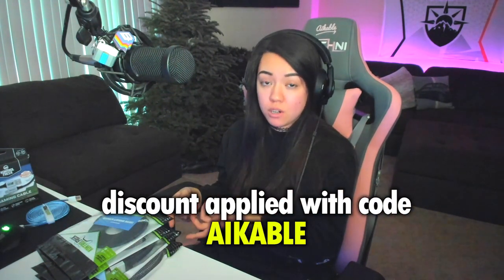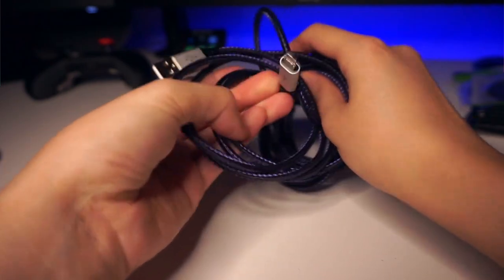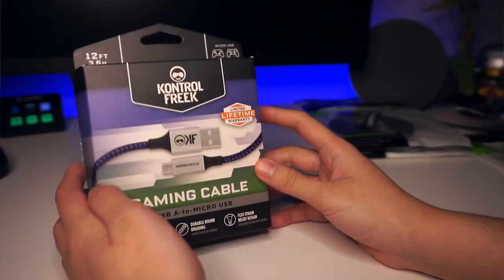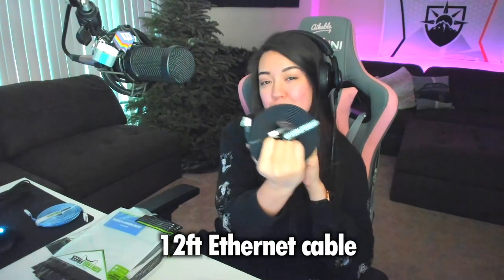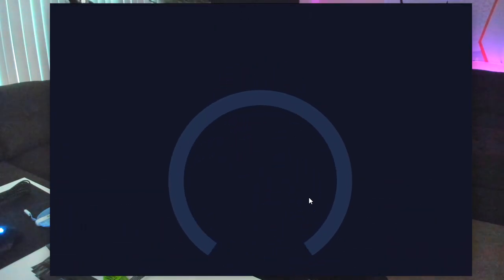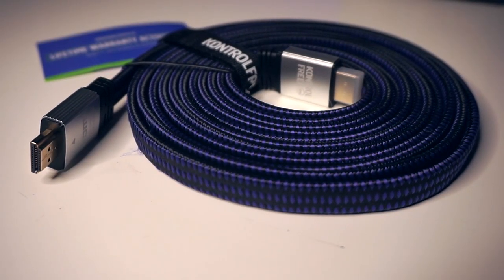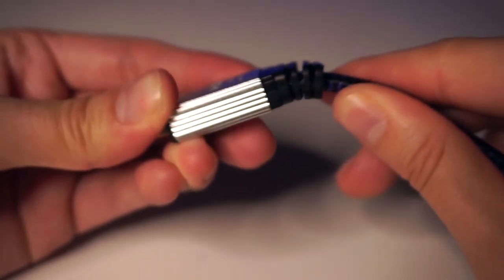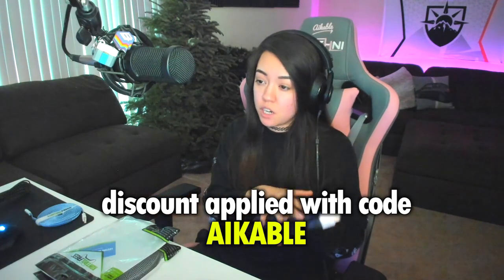BEST "BRAIDED" Controller Charger & Gaming Cables (HDMI + Ethernet) | KontrolFreek Review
❗️ Reviewing and unboxing KontrolFreek console controller braided charger accessory and gaming cables like HDMI and Ethernet.This charger is great for Elite Xbox One and PS4 controllers too!

License for 'Pacifico'
SIL Open Font License
with Reserved Font Name Pacifico.